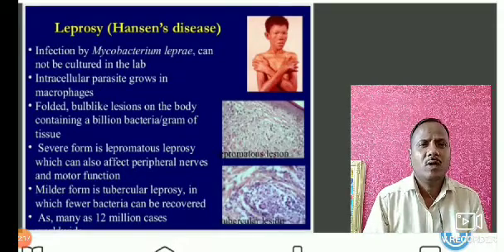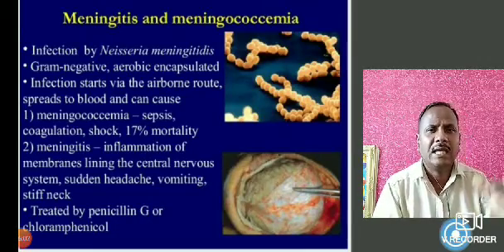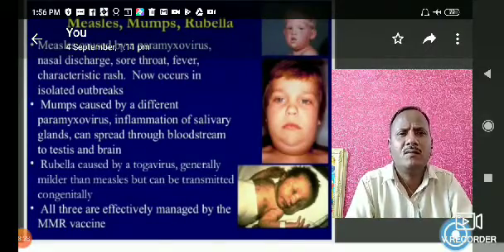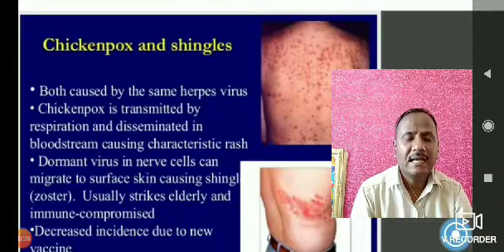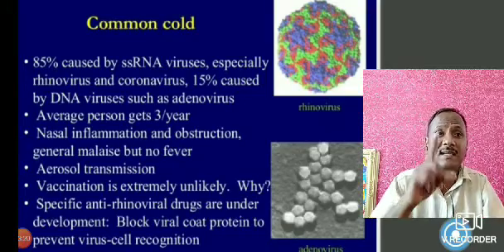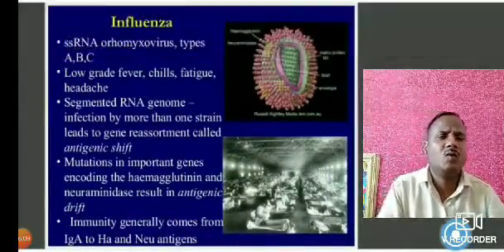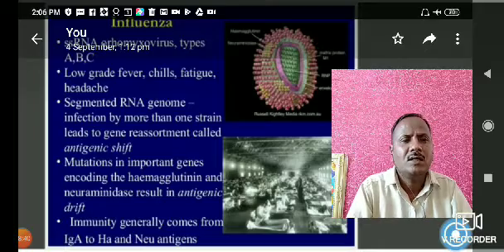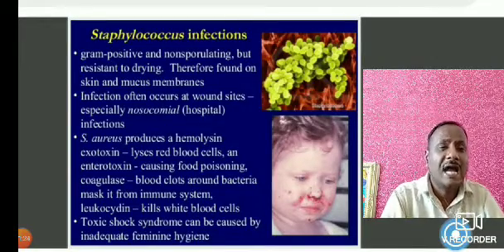Prof. Sandeep Mundhe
Class-B.Sc.S.Y.
Sub- Microbiology
Paper- Microbial Genetics - XII
Topic- Harmful role Microorganisms in air